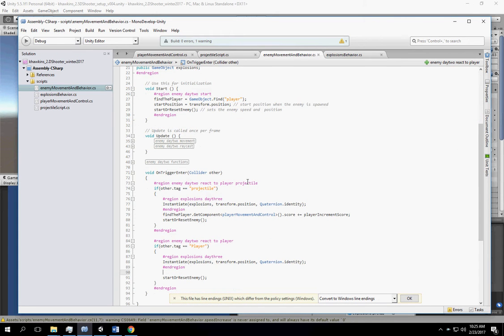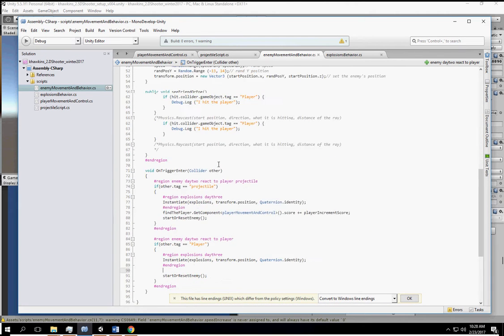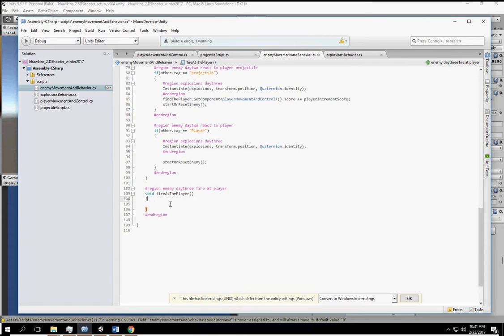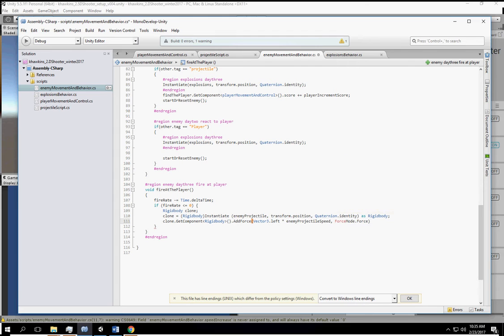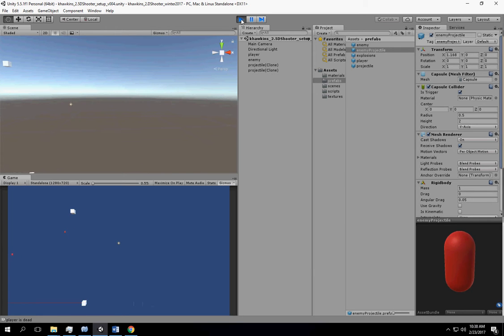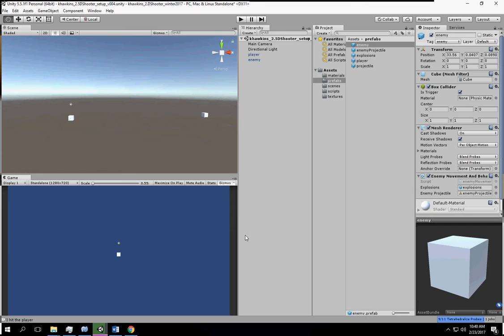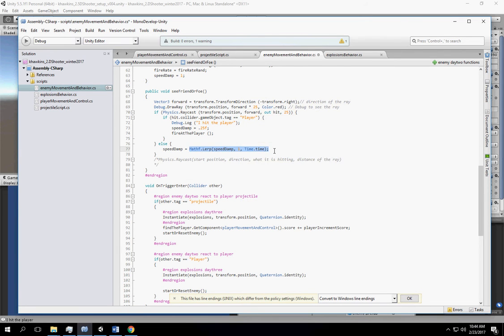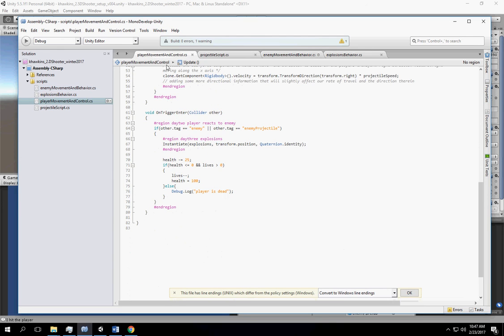khawkins 2 5DShooter p7